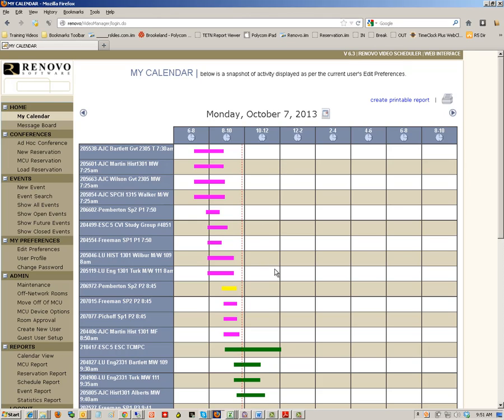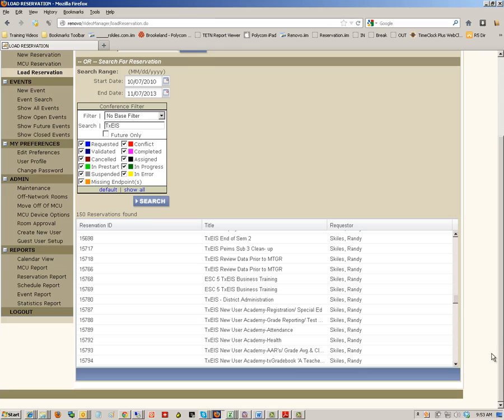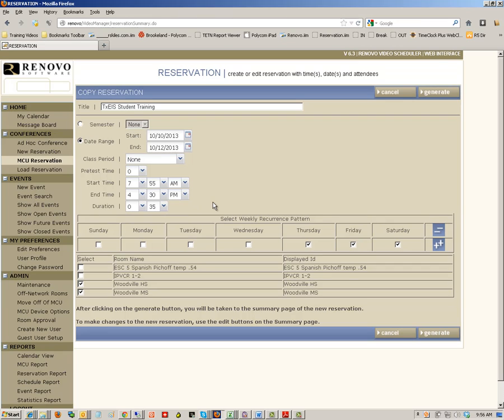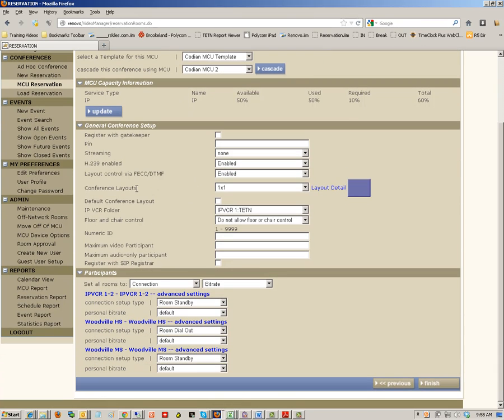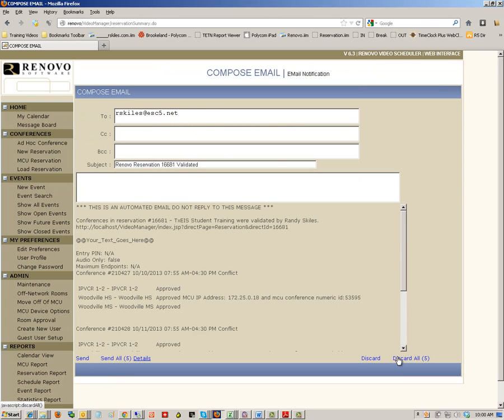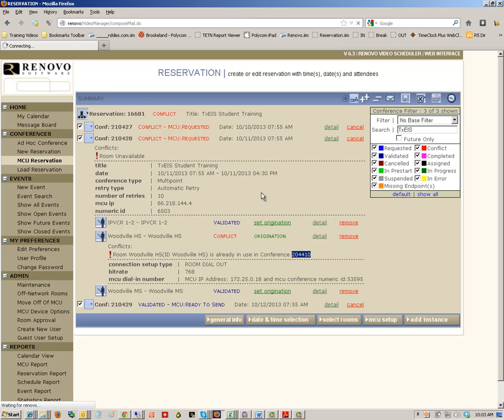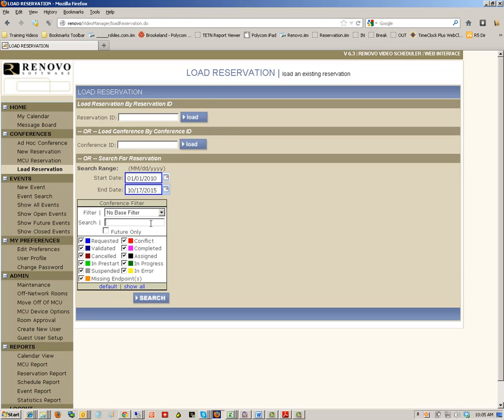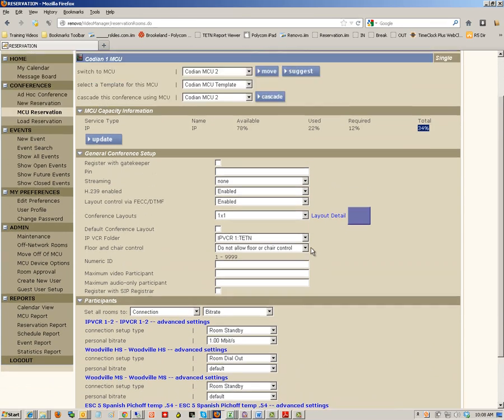Renovo - Copy Button to Reuse Reservations Manually and Automating It iMacros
How to use Copy to reuse previous Renovo reservations. I demonstrate how to do the process manually and then how to partially automate it with iMacros. I also throw in some tips and tricks about Renovo to make your life easier.